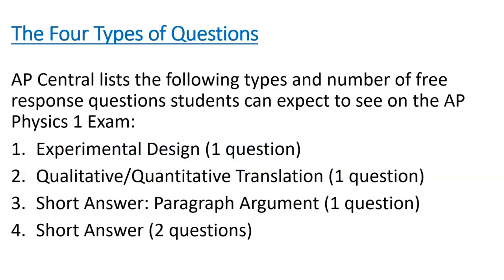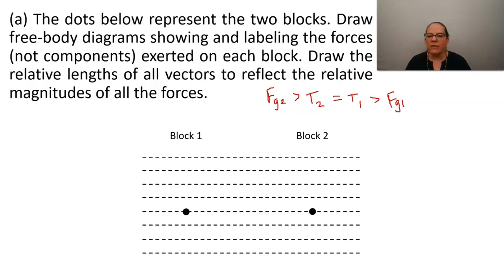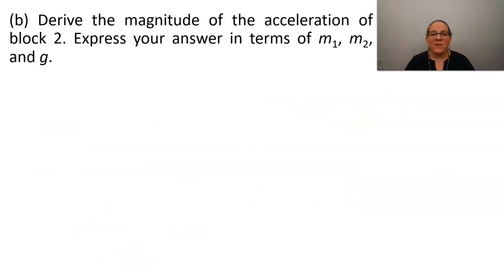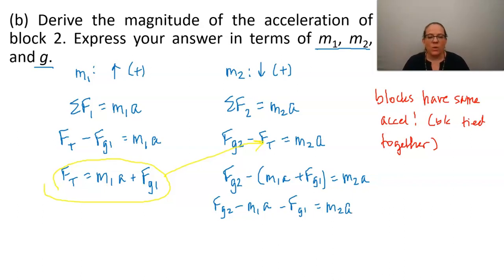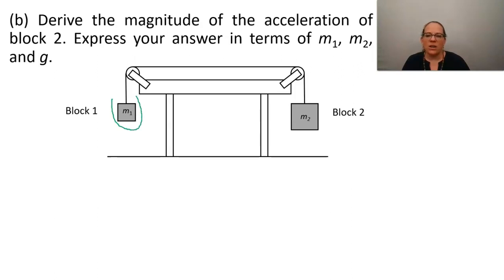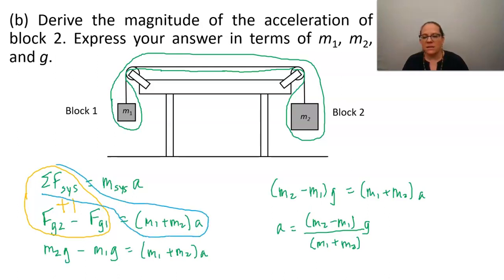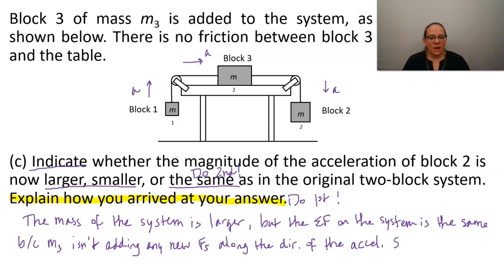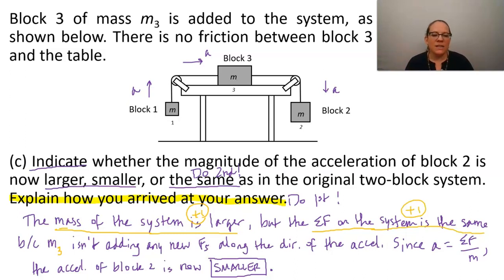AP Physics 1 Exam Prep 2022 - Short Answer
Welcome to my 2022 video series for AP Physics Exam Preparation! Each week for six weeks, I'll present the solution to a recent AP Physics 1 released free response question to:
* discuss scoring,
all to help students familiarize themselves with how they'll be asked to present their knowledge on the exam. This video is for 2015 Q1, dealing with dynamics (application of Newton's Laws). [Video 1 of 6 for Physics 1]